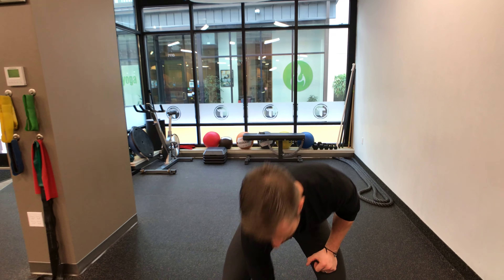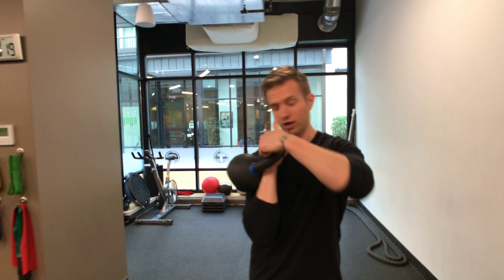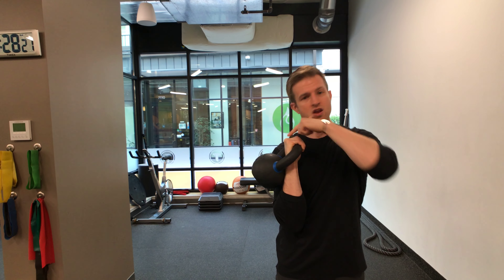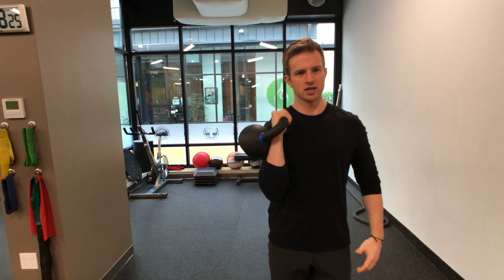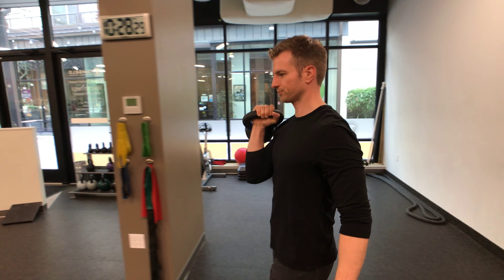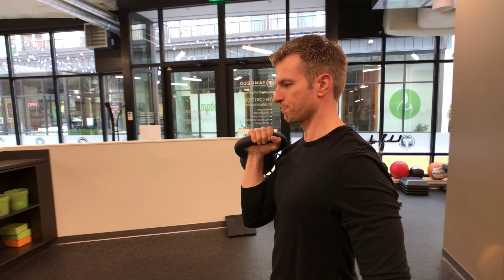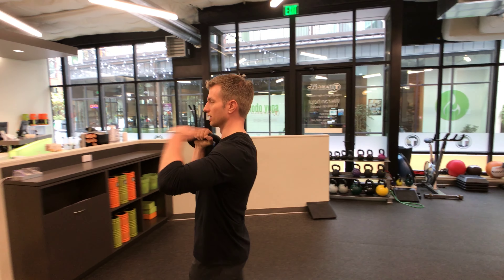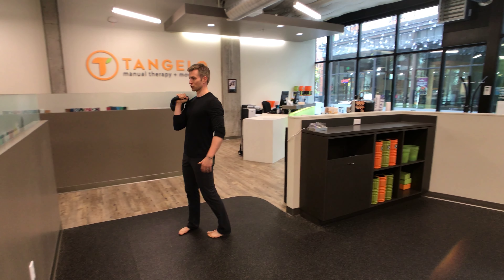How To Do The Front Rack Hold Exercise - Tangelo Health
Front Rack Hold Exercise - Tangelo Health

Tangelo Health has three clinic locations in Seattle (Fremont, Green Lake, West Seattle), and one in Portland (Slabtown).